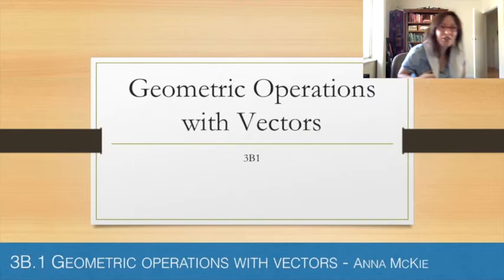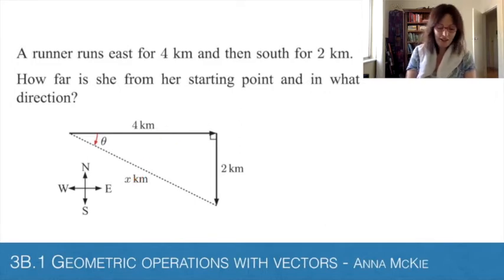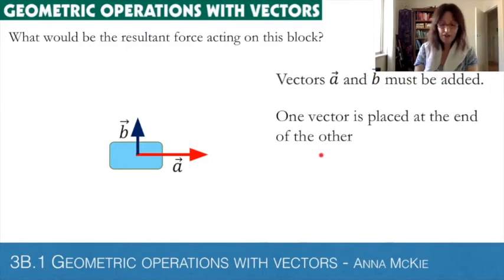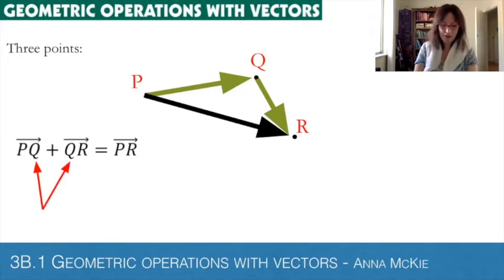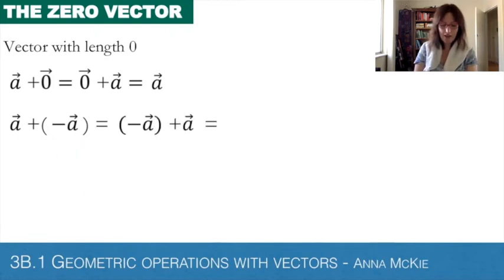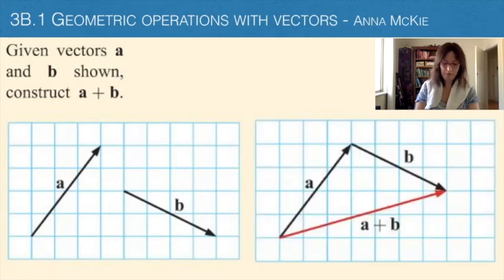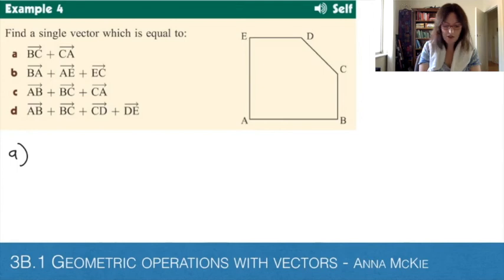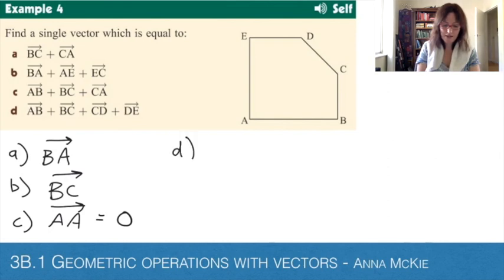3B.1 Geometric Operations with Vectors